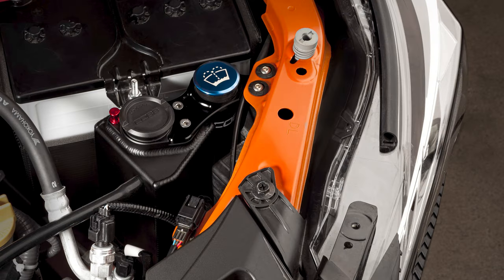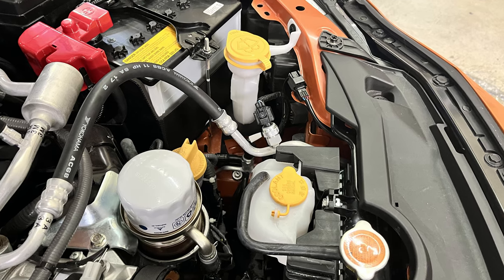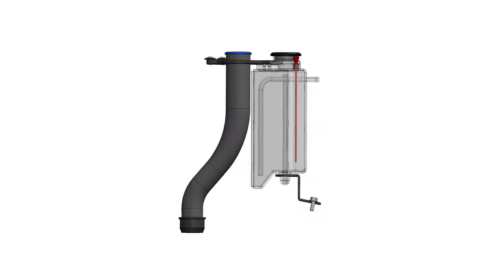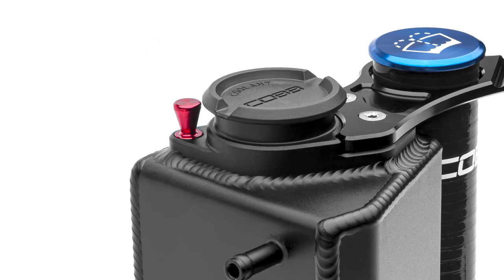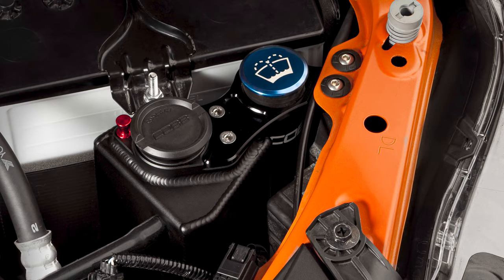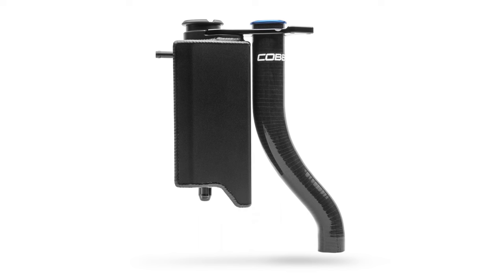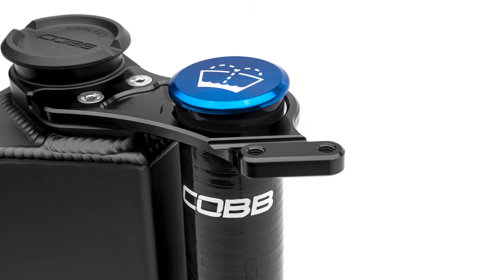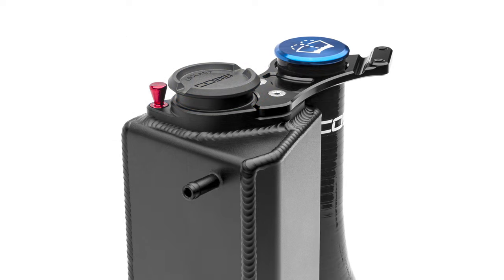COBB Tuning - Product Highlight - Subaru Coolant Overflow Tank - WRX 2022+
The COBB Coolant Overflow Tank for your VB WRX adds functionality and a touch of class under the hood.  Premium materials, unique design elements, and larger than stock volume make this an obvious upgrade.